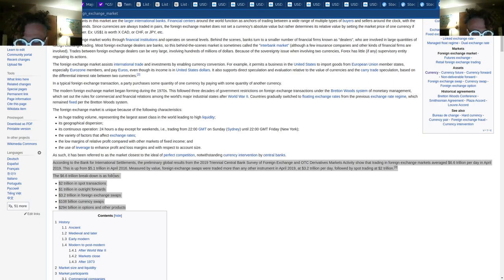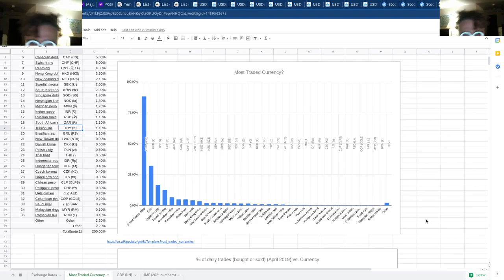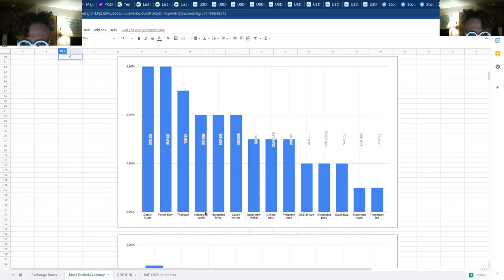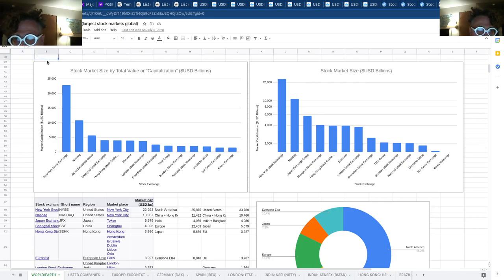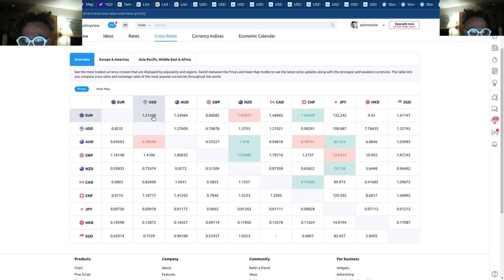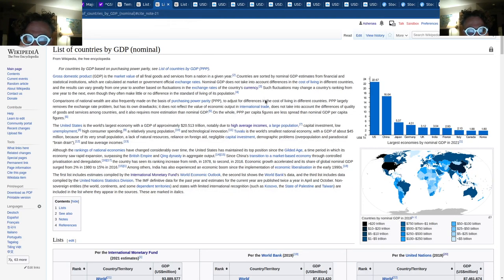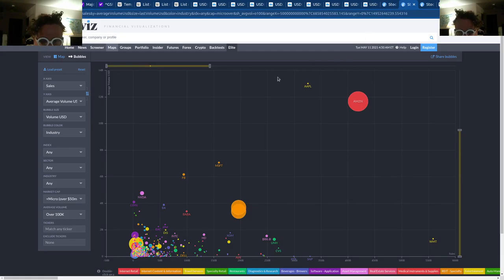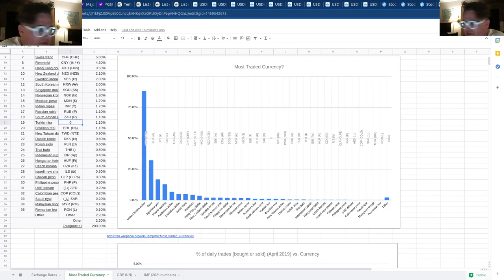Foreign Exchange Market and CURRENCY! A Study of GDP and Currency of all the countries on earth? :)